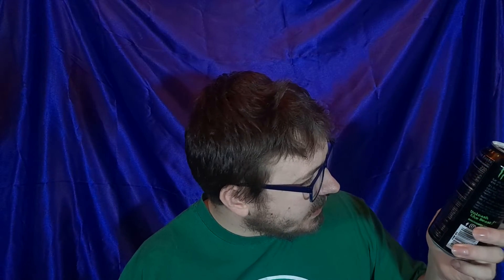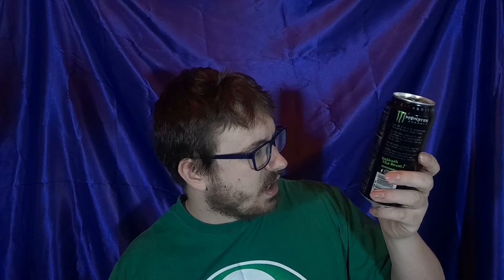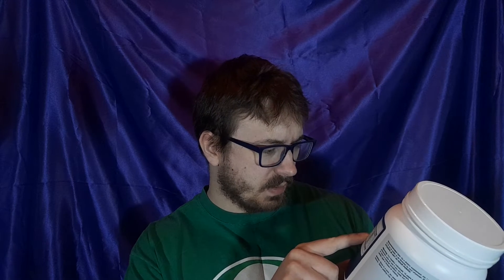Energy Drinks VS Pre Workout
Thanks for checking out my Energy Drinks VS Pre Workout  Video!

Hi this Is Muscle Panda!

MusclePanda97.com